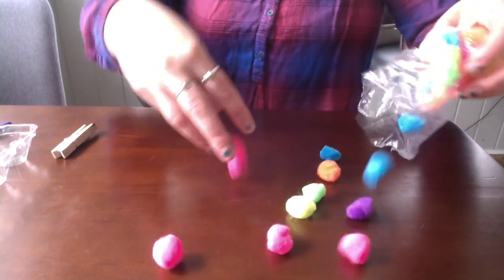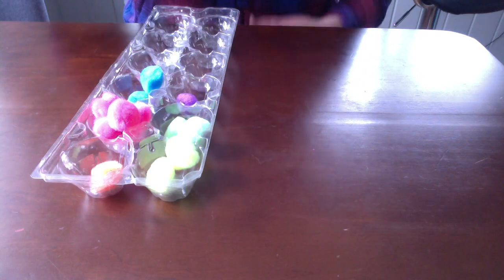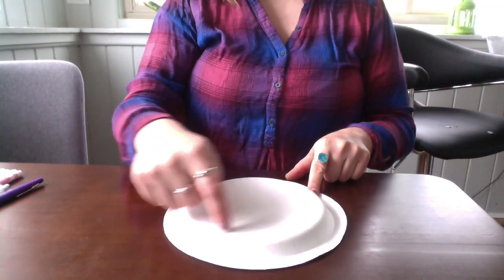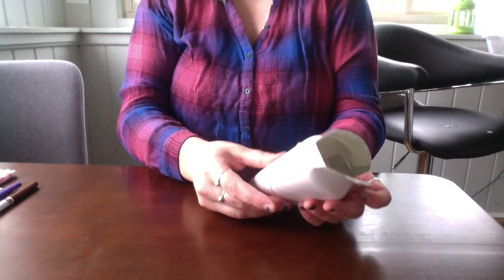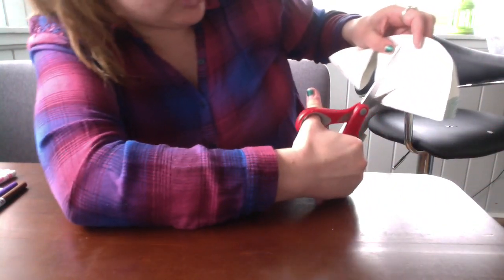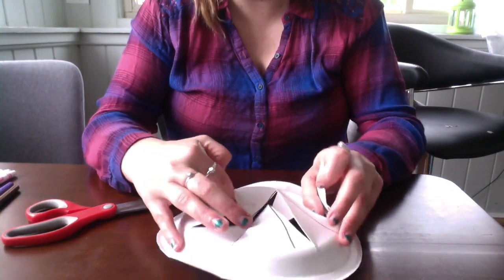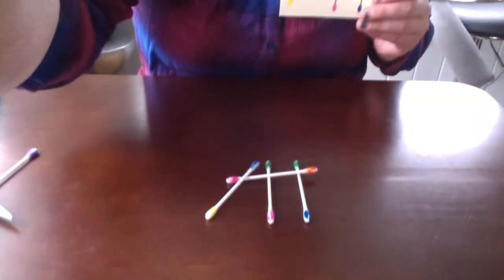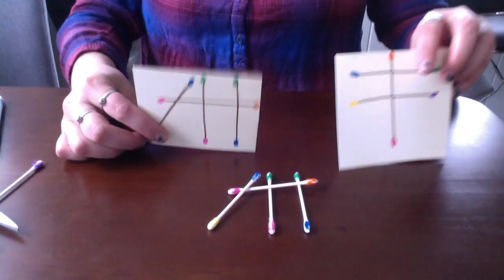Bison video day 37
Warm up your fingers with a fine motor clothespin pom-pom pick-up! Great for those still working on strengthening hand muscles, plus very little set-up! Race the clock, race a friend, sort colors, scatter across a table or a whole room! Lots of modifications possible, like addition! If you don't have pom-poms you can use cotton balls or even crumpled pieces of colored paper (the crumpling will also really benefit fine motor growth!). Design a flying saucer frisbee toy out of a paper plate and let it soar! Measure how long you can throw it, compete who can throw it farther, or even make a target! Finally, we will use colored Q-Tips to work on some spatial relation puzzles! An adult can make the challenge cards, or the child can design their own challenges and then see if they can position the Q-Tips in a formation to match! Use positional words like "on top", "next to", "beneath", etc to develop locational language!

Materials:
Pom-poms
Clothespin
Paper Plate
Scissors
Markers
Q-Tips
Paper